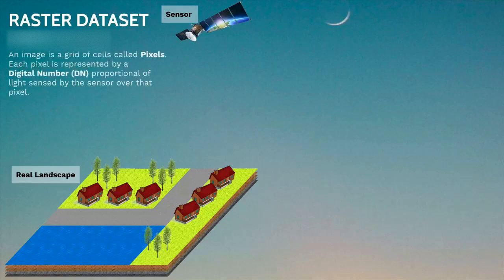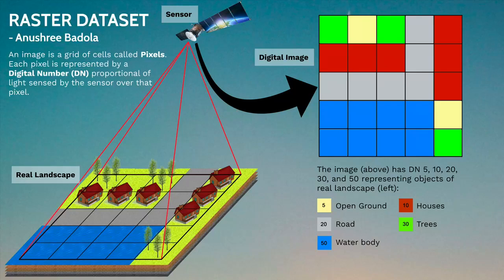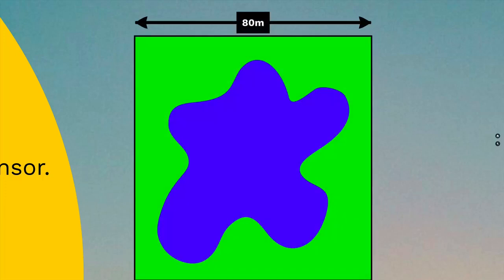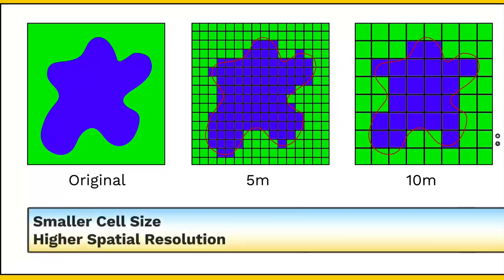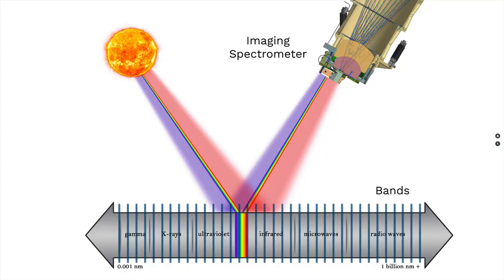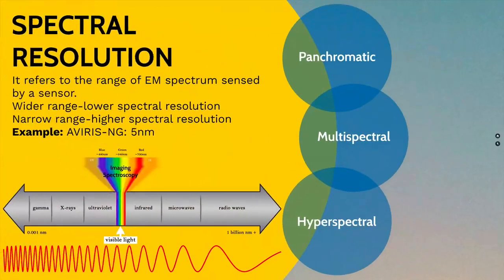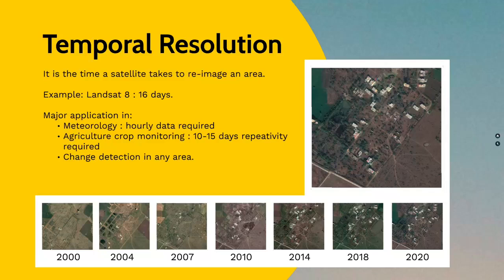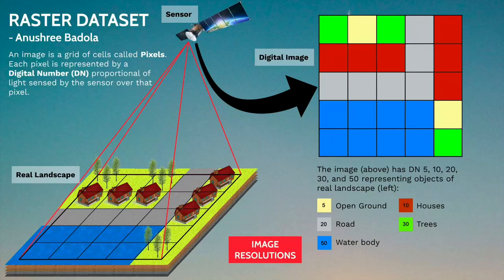Raster Dataset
You can Follow me on Research Gate to read my Research